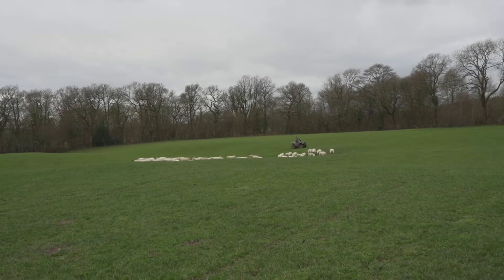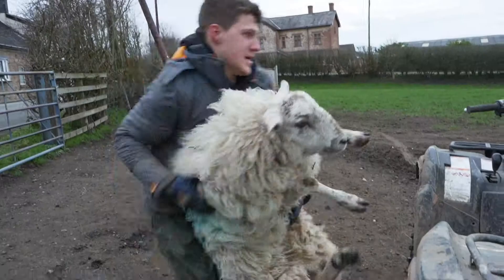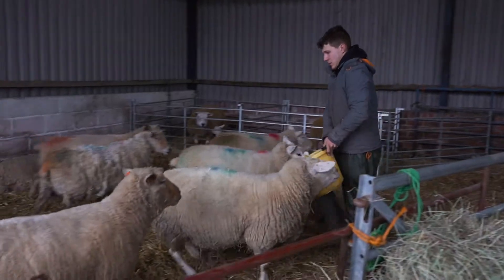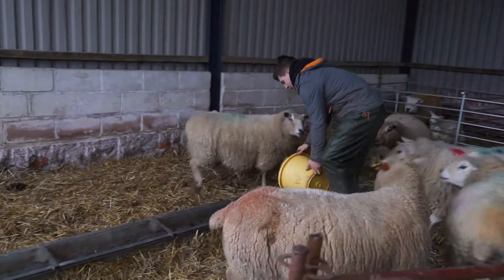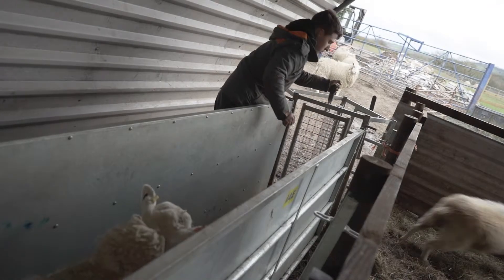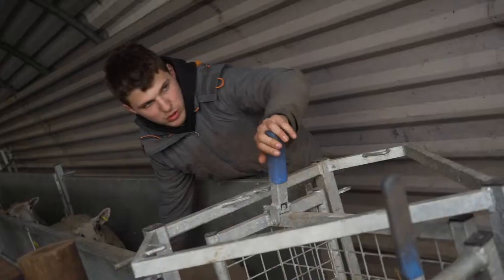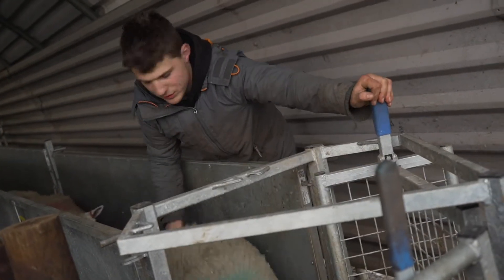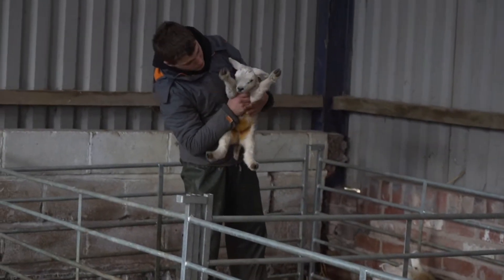A day in the life of an agriculture apprentice, Adam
Hear from Adam on how his Agriculture apprenticeship with Wheatsheaf Farm has prepared him for his future career.

For more information and to see what live vacancies we have available,